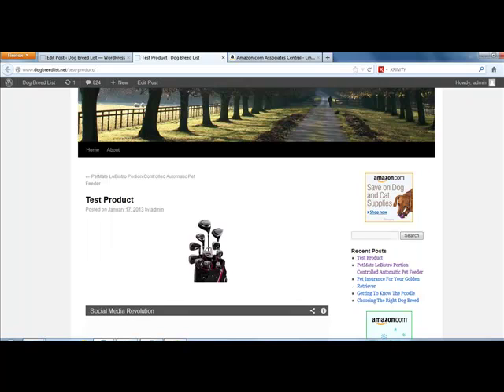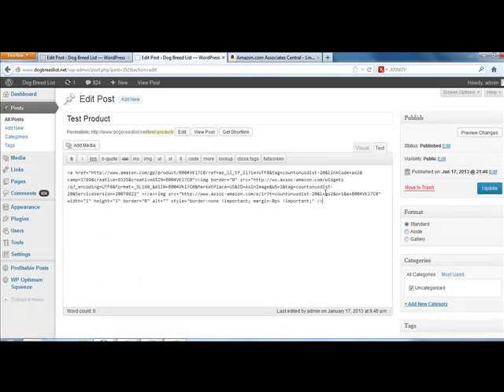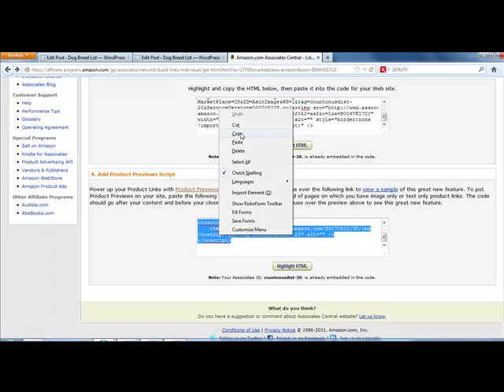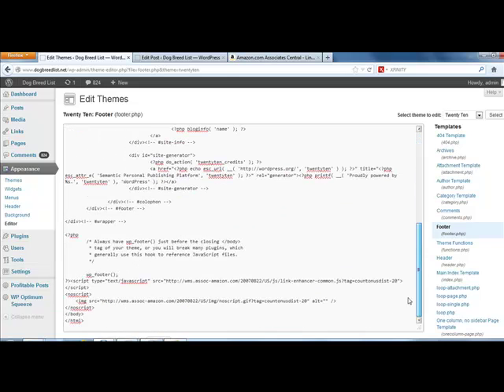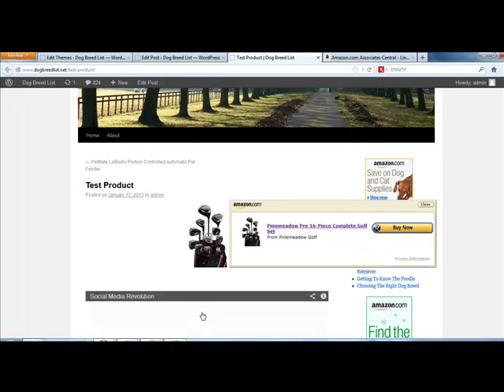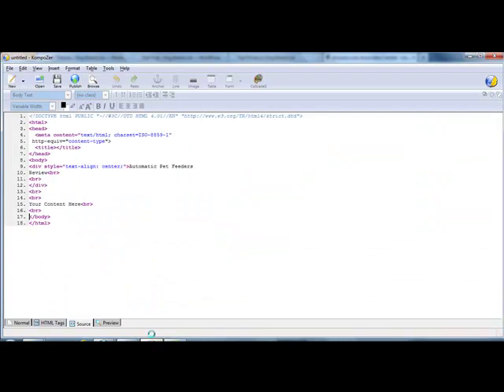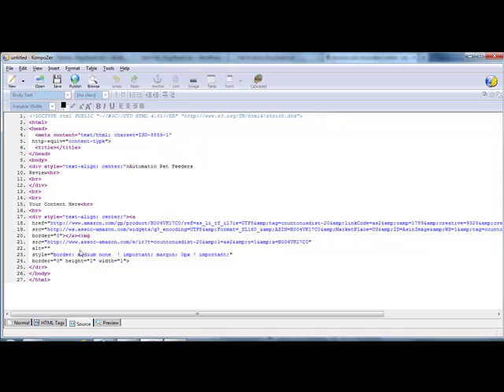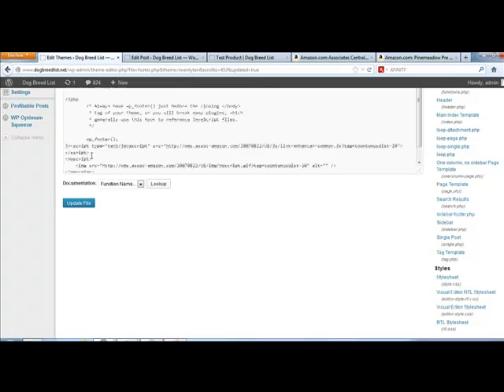amazon 10 add new product preview script